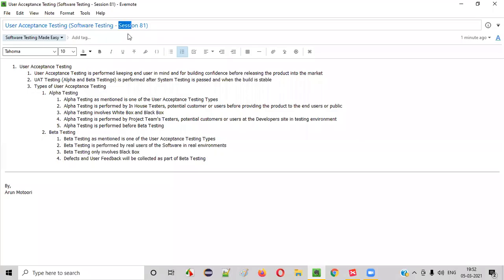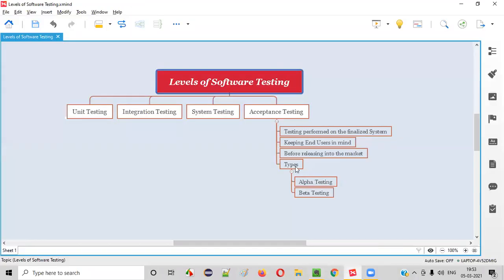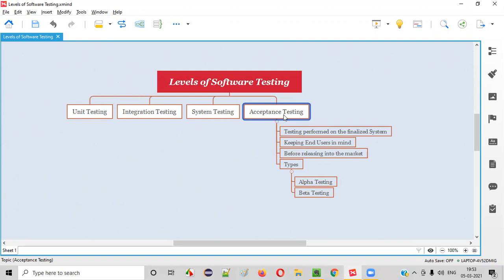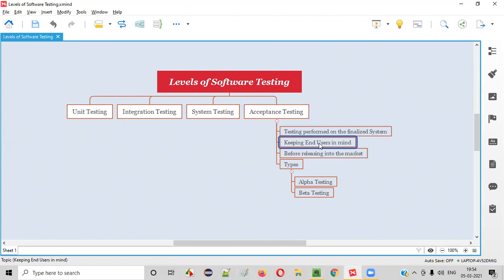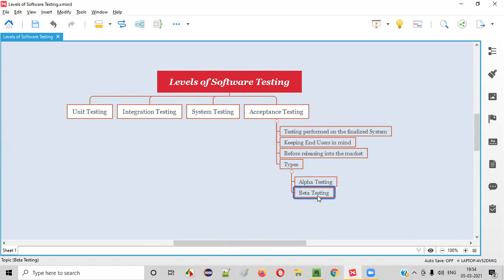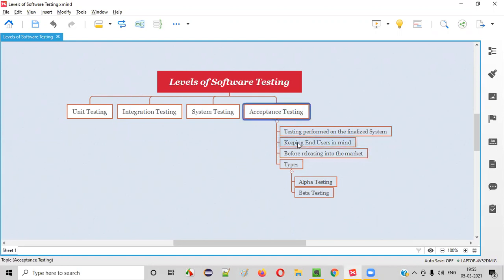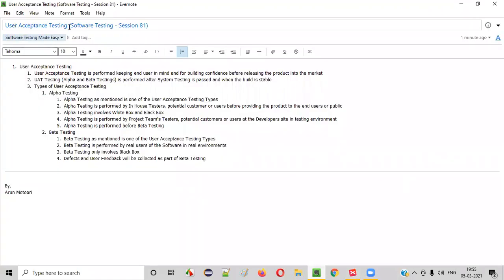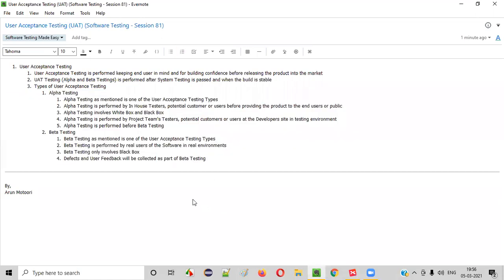User Acceptance Testing (UAT) (Software Testing - Session 81)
In this session, I have explained one of the Levels in Software Testing i.e. User Acceptance Testing (UAT) as part of Software Testing Training series.